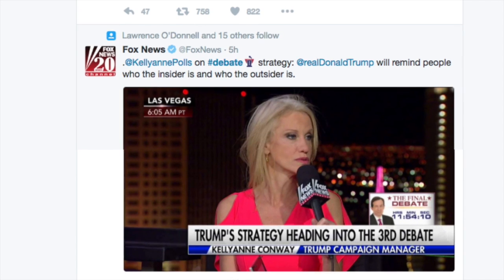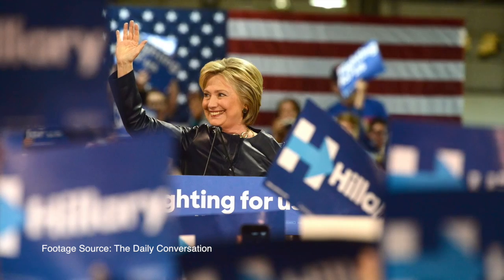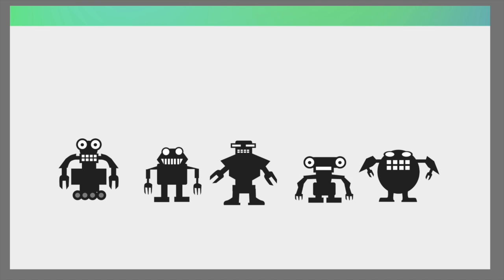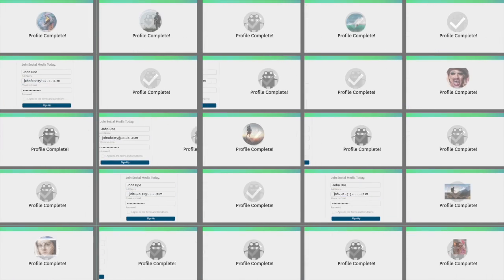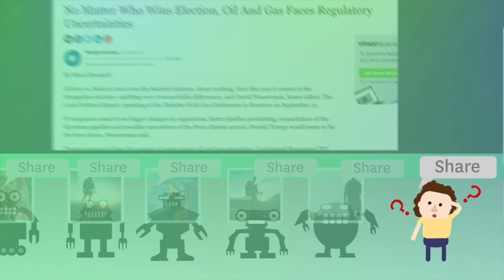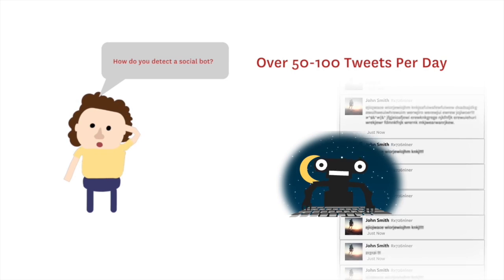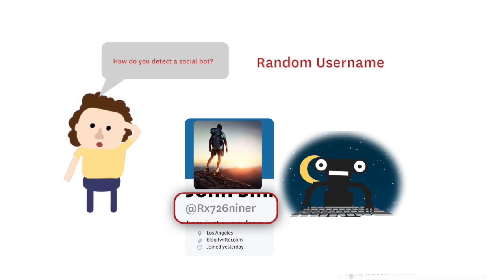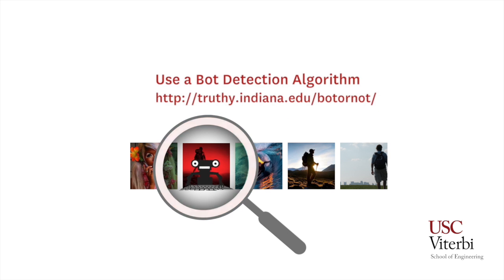Twitter Bots & the Presidential Campaign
With research developed by USC Viterbi Professor Emilio Ferrara, we have some key steps for how to detect a social bot! A handy tool during this year's presidential election. Check out this bot detection algorithm after the video